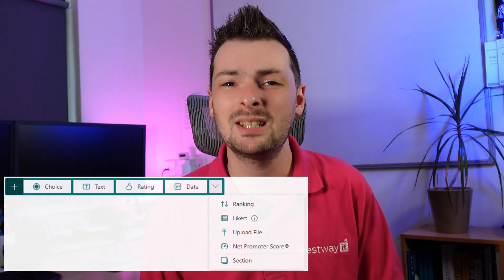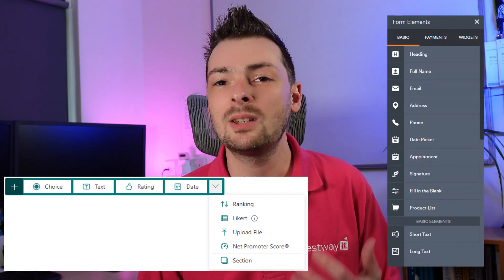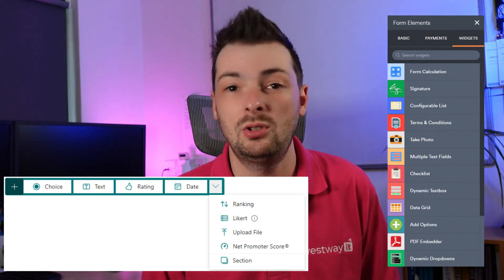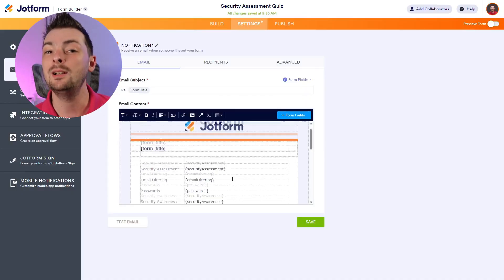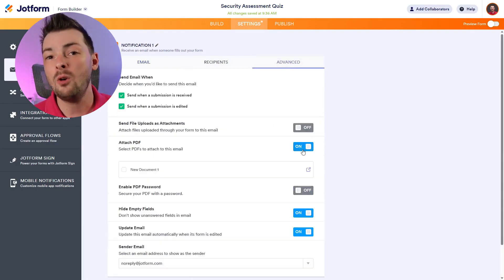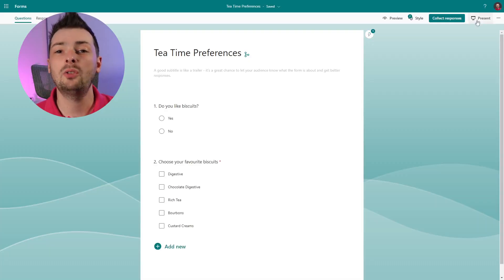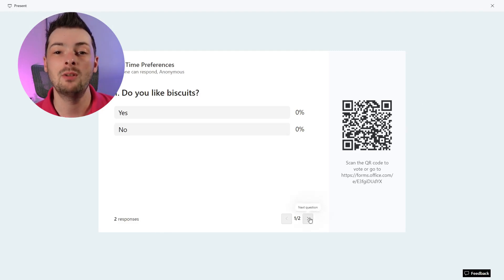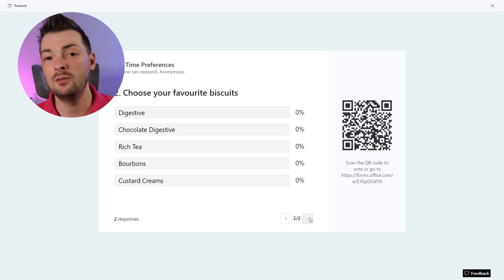Jotform vs Microsoft Forms: Which Form Builder is Right for You? | 2023 Review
Hey there! In this video, I'm John from Westway IT, and I'm comparing Microsoft Forms and Jotform for all you productivity enthusiasts looking to digitize your forms. Watch this video to discover their differences, question types, and more!